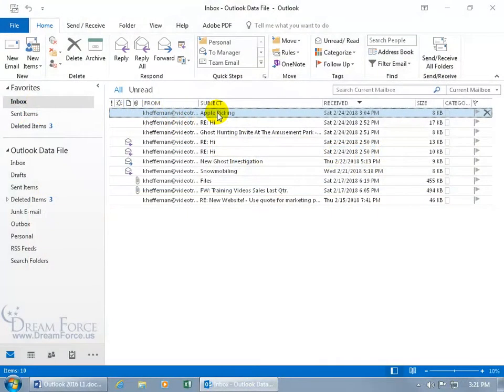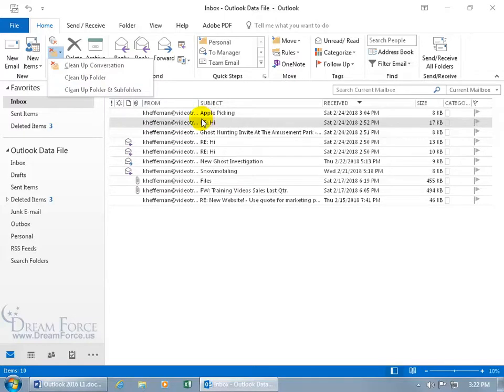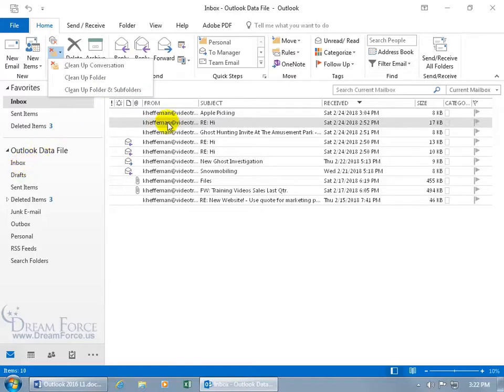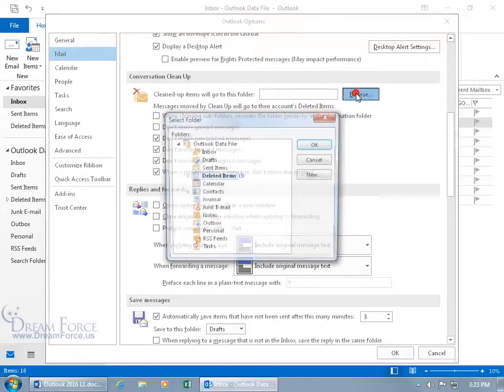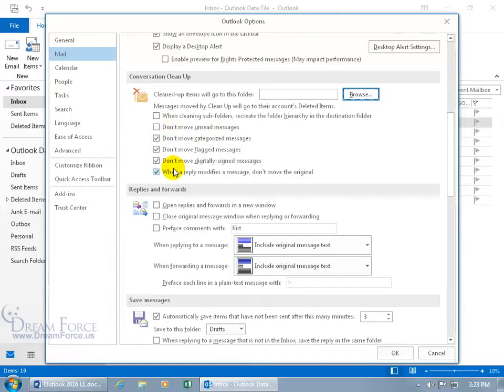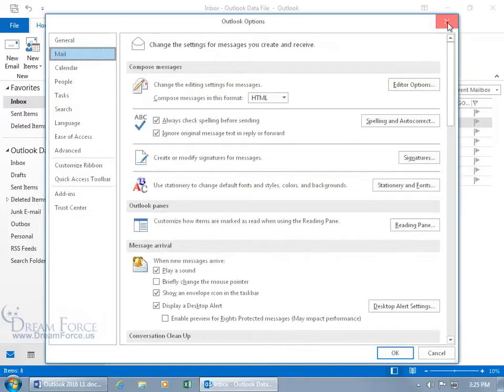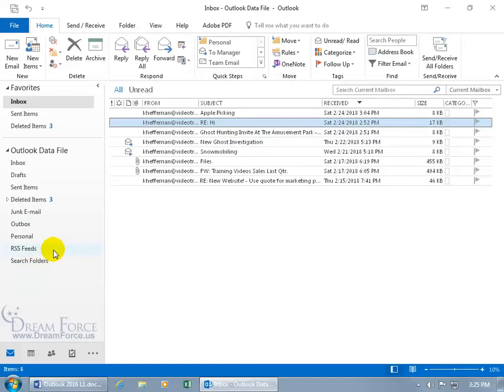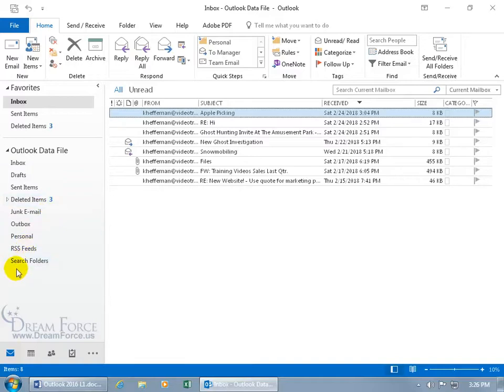Microsoft Outlook 2016 Email: Clean Up Email Conversation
Microsoft Outlook 2016 training video on how to use the Clean Up Email Conversation feature which will remove all but the latest part of an email conversation from your Inbox to the Deleted Items folder.